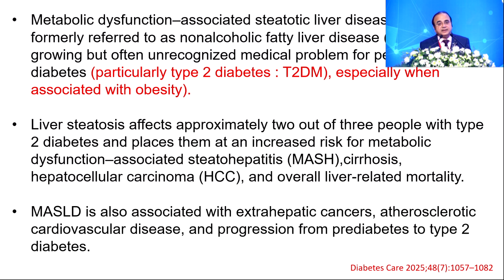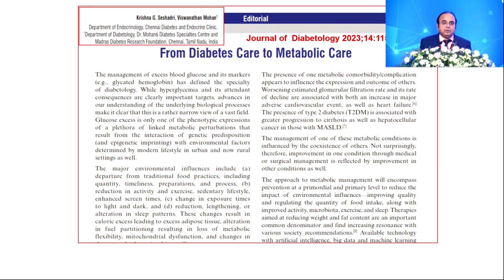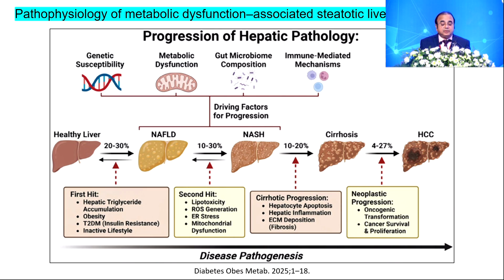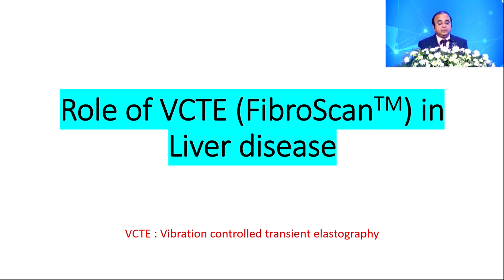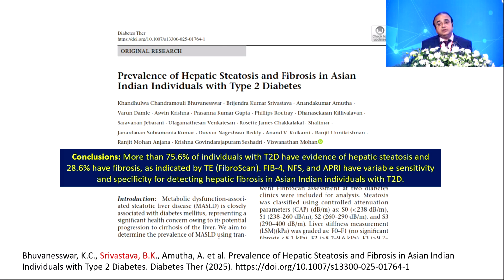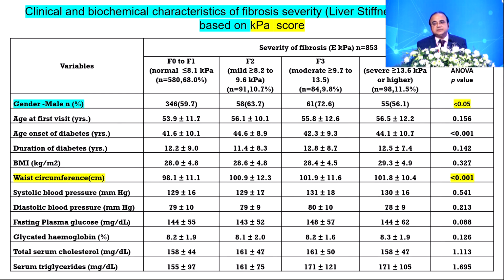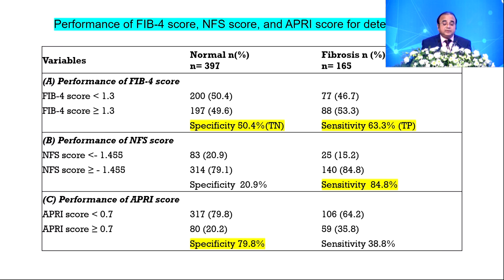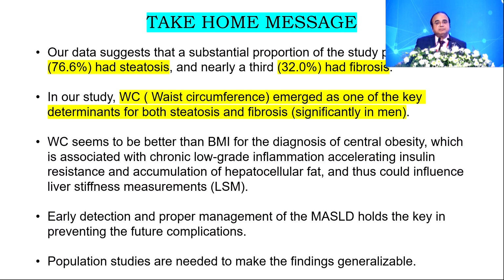SYMPOSIUM:POTPOURRI-1 -Experience with fibroscan at a diabetes centre -Dr.Brijendra Kumar Srivastava